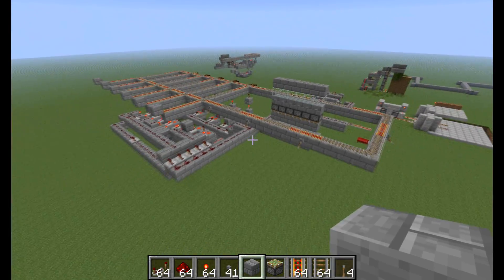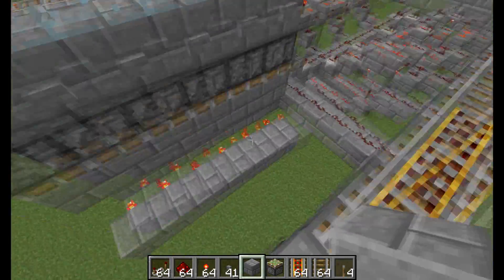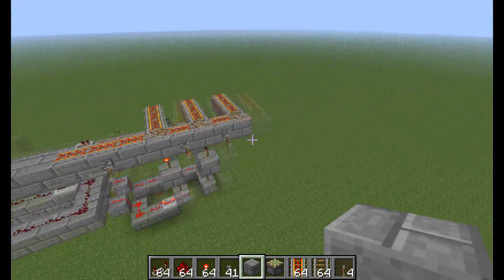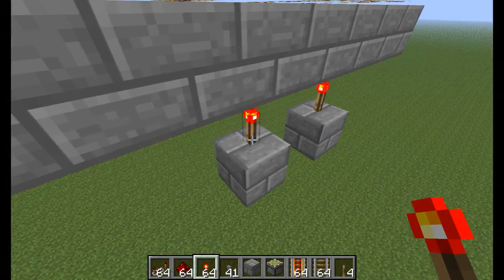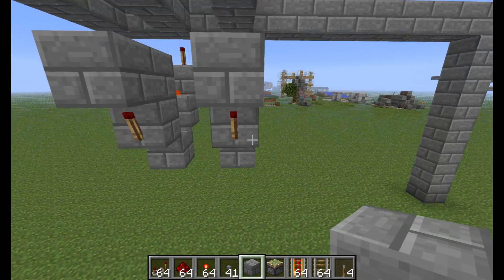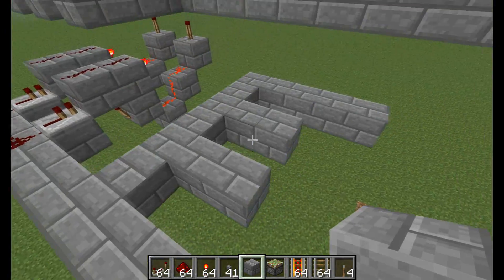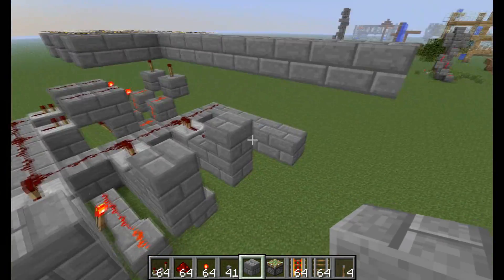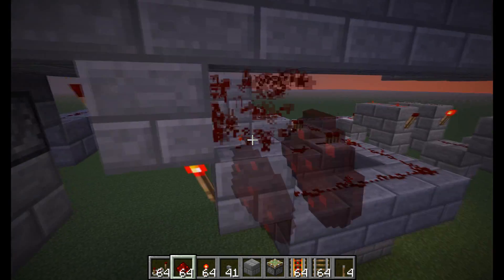Multiple Destination Railway Design [Tutorial]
This is the railway system that I designed for the Nether Hub on my server. Constructive criticism welcome :)
If you would like to see how the design I show at the beginning works, just let me know in the comments and I'll make a tutorial for that design as well.